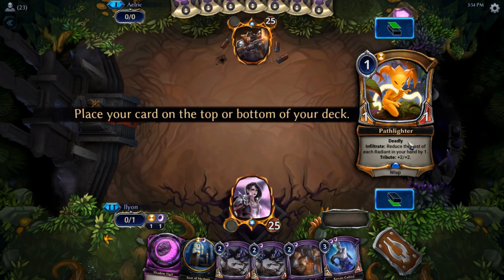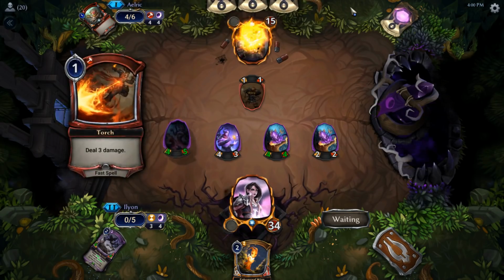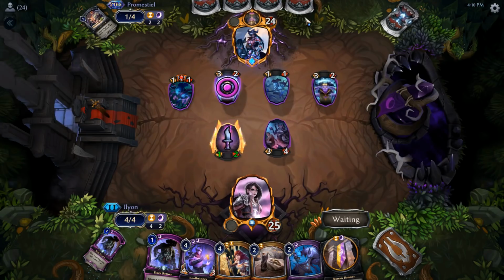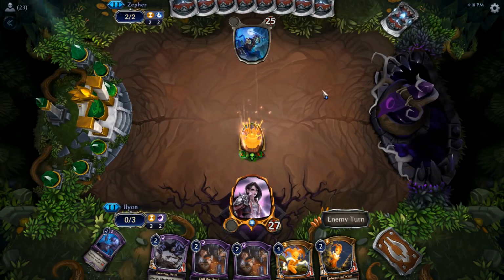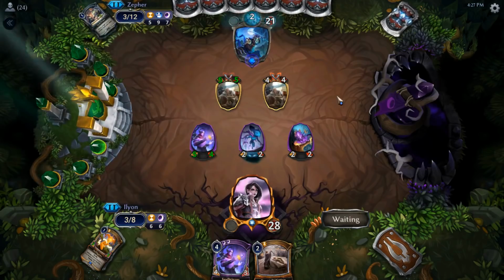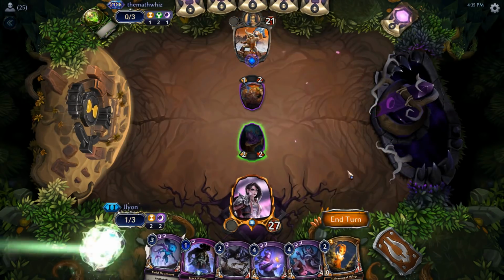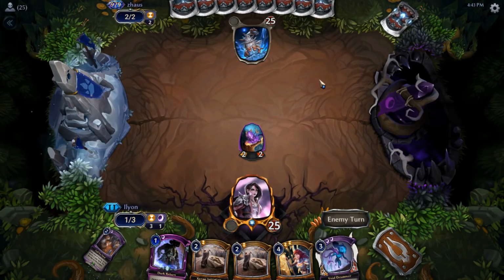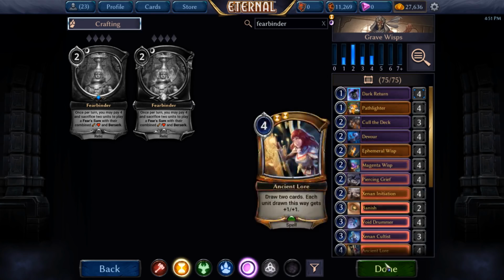Eternal CCG - Fall of Argenport Xenan Wisps - Matches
Eternal CCG - Fall of Argenport Xenan Wisps

4 Dark Return (Set1 #250)
4 Pathlighter (Set4 #55)
3 Cull the Deck (Set4 #202)
4 Devour (Set1 #261)
4 Ephemeral Wisp (Set1 #84)
4 Magenta Wisp (Set4 #209)
4 Piercing Grief (Set2 #143)
4 Xenan Initiation (Set2 #44)
2 Banish (Set2 #207)
4 Void Drummer (Set4 #222)
3 Xenan Cultist (Set1 #516)
4 Ancient Lore (Set1 #105)
3 Memory Dredger (Set2 #159)
3 Soulbringer (Set4 #231)
4 Time Sigil (Set1 #63)
3 Amber Waystone (Set3 #51)
6 Shadow Sigil (Set1 #249)
4 Crest of Mystery (Set4 #266)
4 Seat of Mystery (Set0 #61)
4 Xenan Banner (Set2 #201)